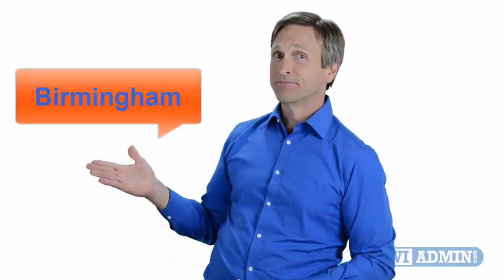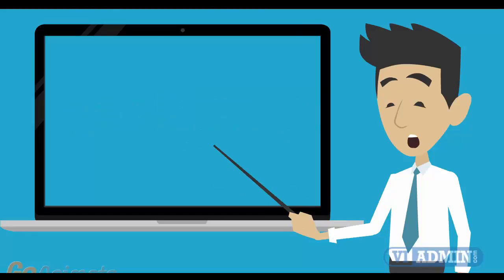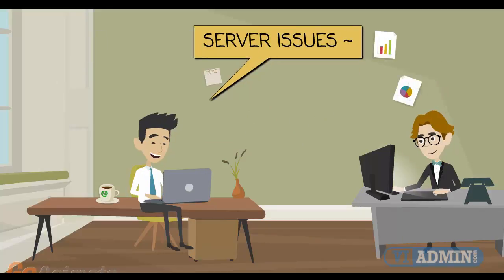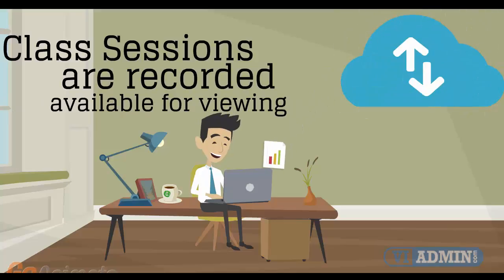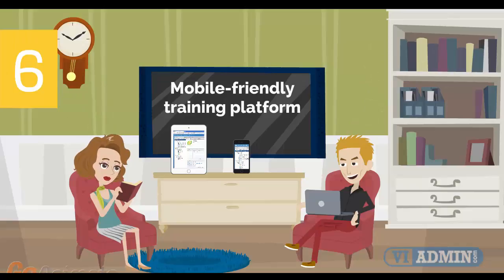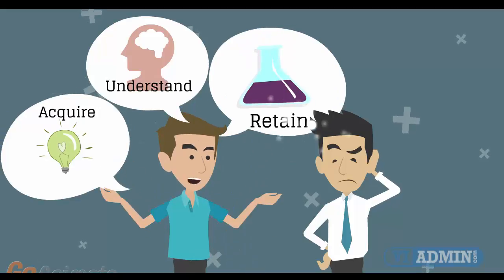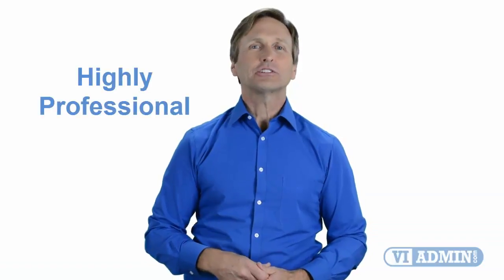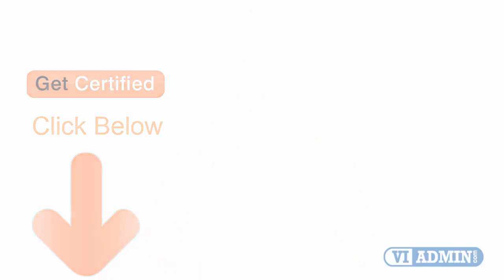Vmware Class Birmingham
Vmware Class Birmingham UK

For those of you located in ...Birmingham... and looking to become VMware Certified Professional, in this video we'll provide you with an overview of what our online VMware classes look like and you will be able to clearly understand the specifics of what you receive when registering for the ”Installing, Configuring and Administering VMware vSphere” class.

For anybody seeking to become VMware Certified Professional, in our video we'll give you a summary of exactly what our online classes look like.
With the help of a digital class room we deliver this program within an instructor-led environment. The study course includes
- technical demonstrations,
- live questions and answers,
- demonstrations,
With this online agenda you have got 4 distinct work schedules from which to choose: Daytime, Saturday and sunday, Evening or Self-paced tuition.
Our online instruction offers you 4 weeks of entry to a dedicated VMware lab.
High quality education composed of between forty and forty-five hours of specialized demos and presentations.
24x7 Admission to the training portal to access the study materials and watch replays of training instruction.

VMware VCP Exam Prep. Course materials  made up of 2 training books: Step-by-Step Lab Book and a VMware VCP Study Guide book.

Highly skilled instructors, each one with numerous years of practical experience.

Extremely specialized training, dedicated group of instructors, four weeks of course content, 24/7 access to training course resources and laboratory setting.

Today - You’re able to master VMWare and take advantage of high quality instruction provided by our trusted and skilled trainers - irrespective of where on the globe you are!

Edgbaston, Birmingham B15 2TT, United Kingdom

Birmingham Postcode B Area code(s) 0121 ISO 3166 code GB-BIR
West Midlands (county)
Wolverhampton Postcode  WV Area code(s) 01902 ISO 3166-2 GB-WLV ONS code 00CW (ONS) E08000031 (GSS) OS grid reference  SO915985 NUTS 3 UKG39
Metropolitan Borough of Dudley Postcode DY, B, WV Area code(s) 01384, 0121, 01902, 01562 ISO 3166 code GB-DUD ONS code 00CR (ONS) E08000027 (GSS) OS grid reference SO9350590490 NUTS 3 UKG36
Metropolitan Borough of Walsall Postcode WS, WV & B Area code(s) 01922, 01902, 01543 & 0121 ISO 3166-2 GB-WLL ONS code 00CU (ONS) E08000030 (GSS) OS grid reference SP015985 NUTS 3 UKG35
Sandwell Postcode B, DY Area code(s) 0121, 01384 ISO 3166 code GB-SAW ONS code 00CS (ONS) E08000028 (GSS) OS grid reference SO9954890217 NUTS 3 UKG37
Metropolitan Borough of Solihull ISO 3166 code GB-SOL ONS code 00CT (ONS) E08000029 (GSS)
Coventry Postcode CV Area code(s) 024 ISO 3166-2 GB-COV ONS code 00CQ (ONS) E08000026 (GSS) OS grid reference  SP335785
NUTS 3  UKG33